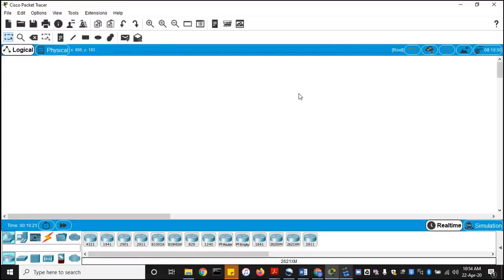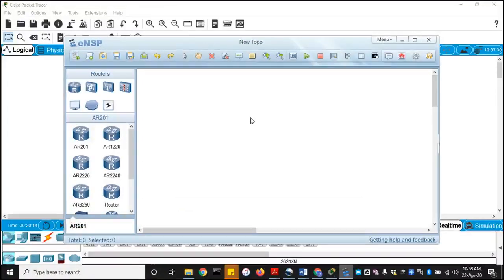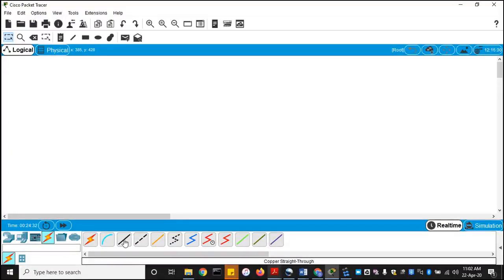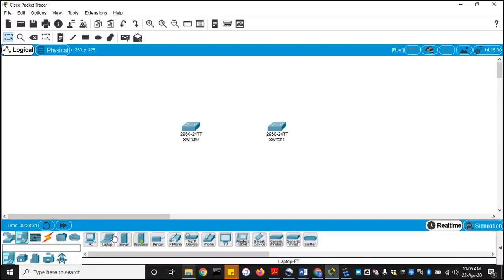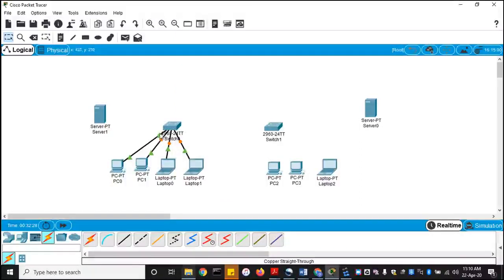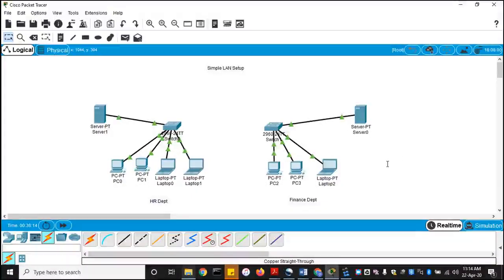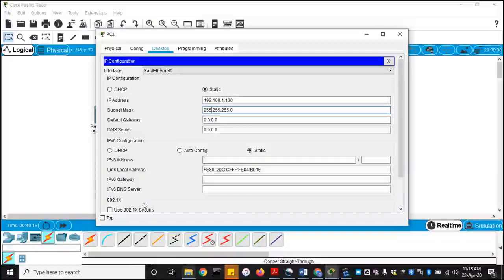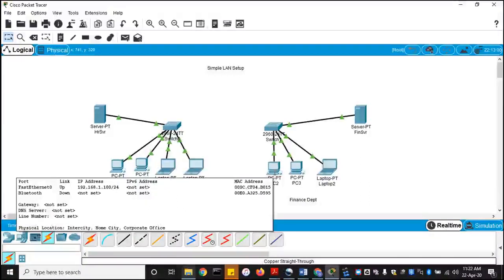Network Design using Packet Tracer - Part 1